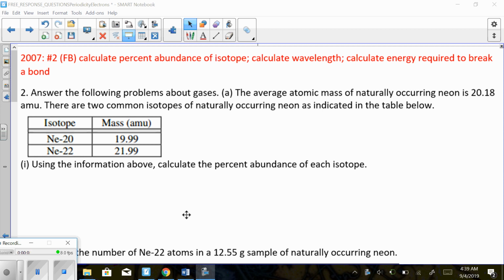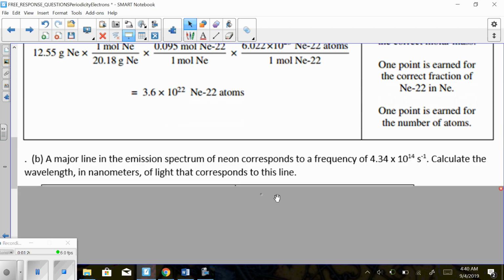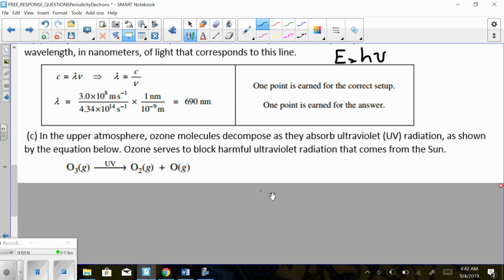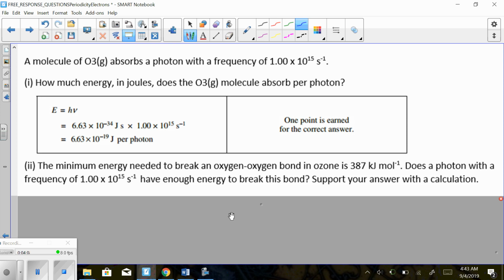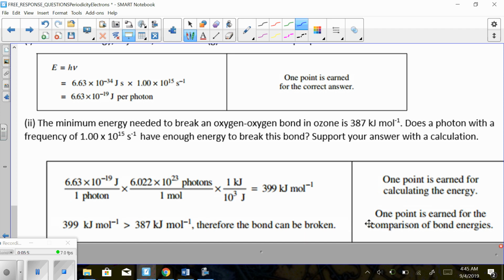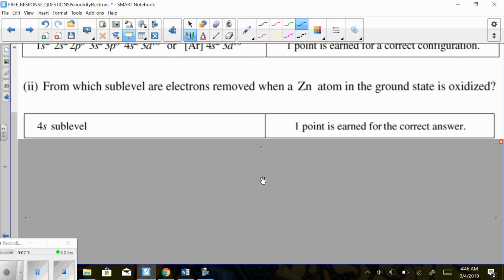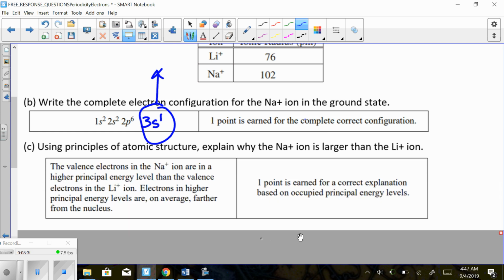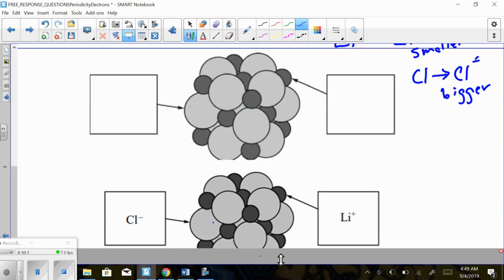Periodicity FRQ part4